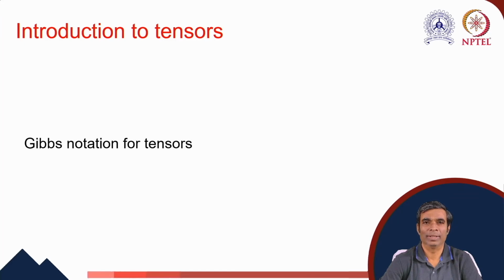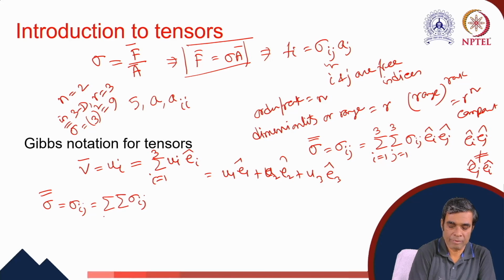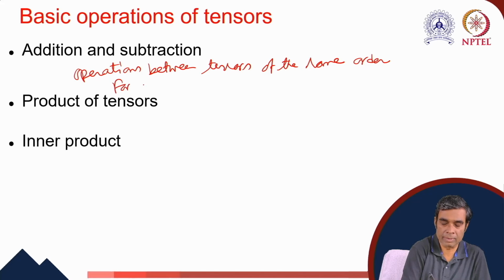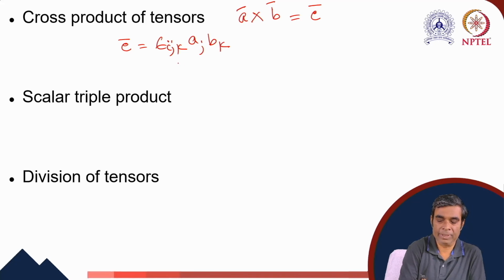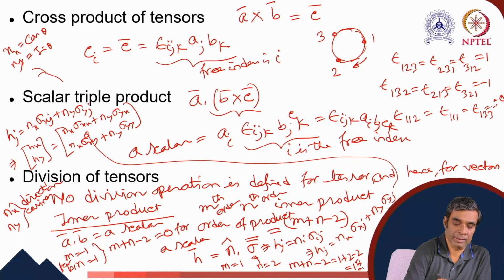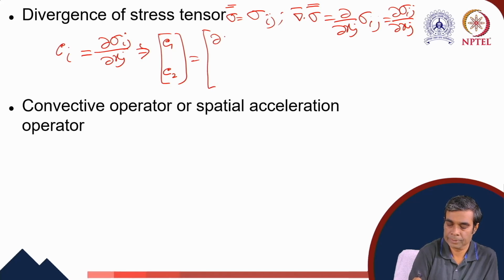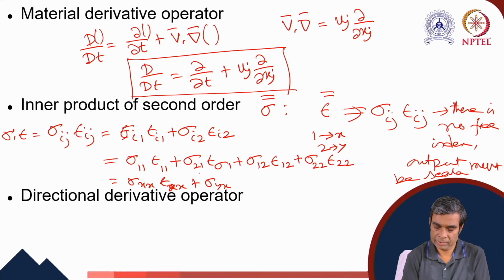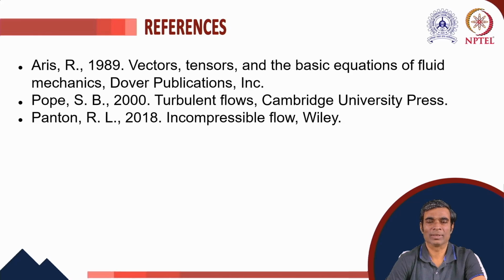Lecture -2 : Introduction to tensors